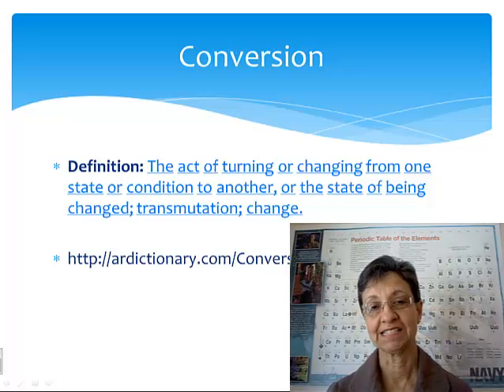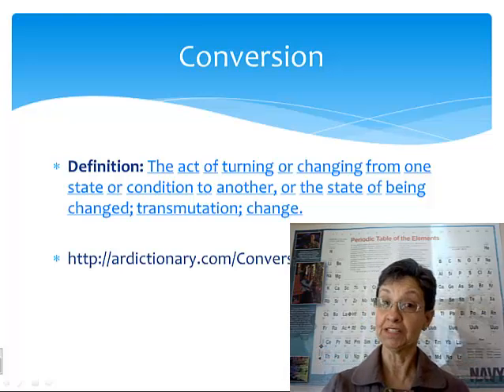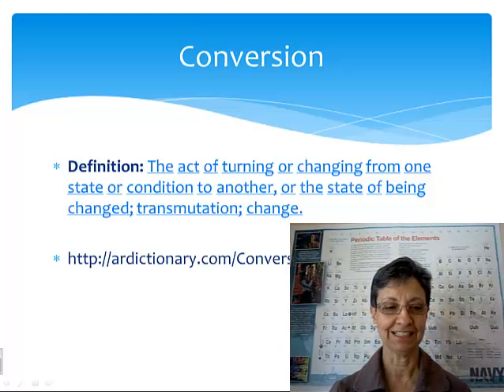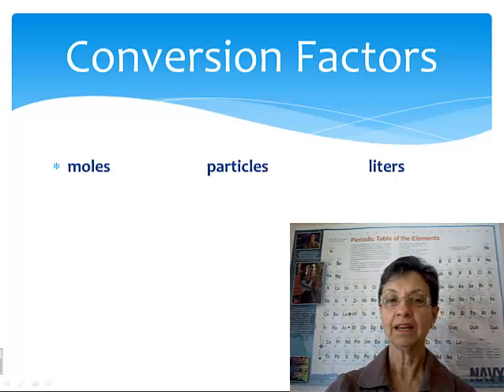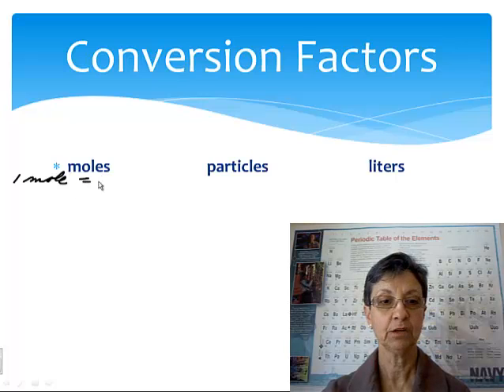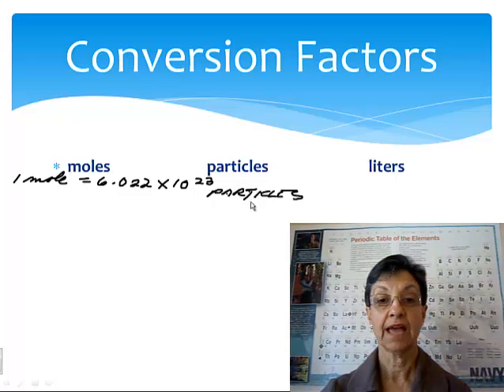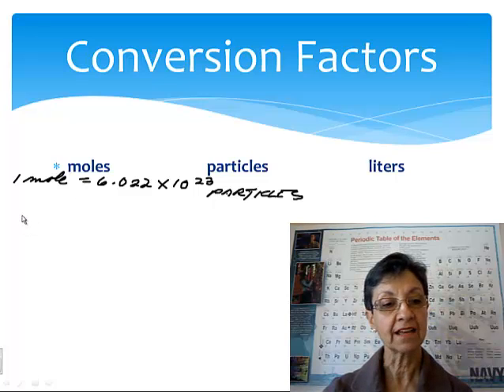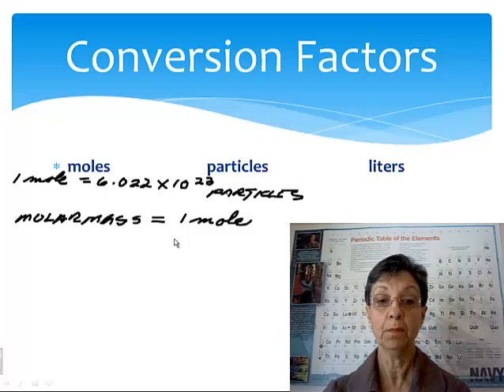5.3-Mole Conversions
Mole conversions- grams, liters, molecules